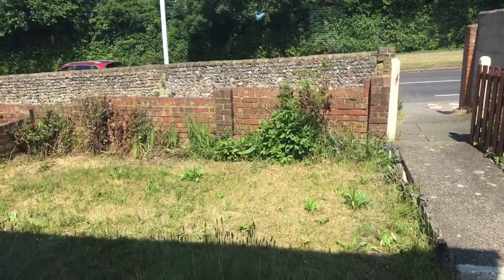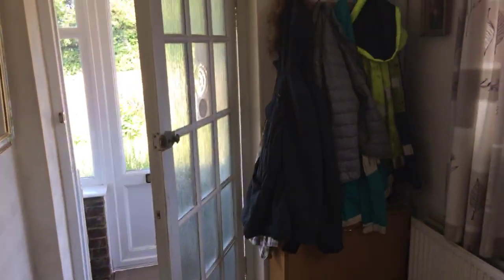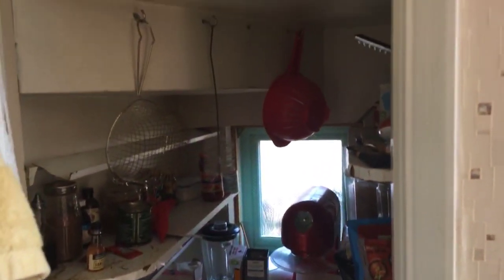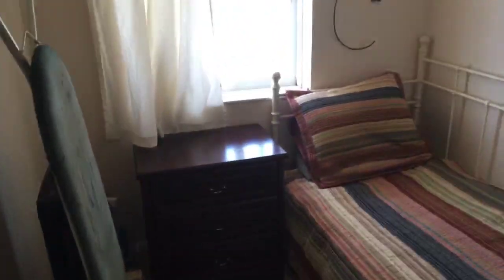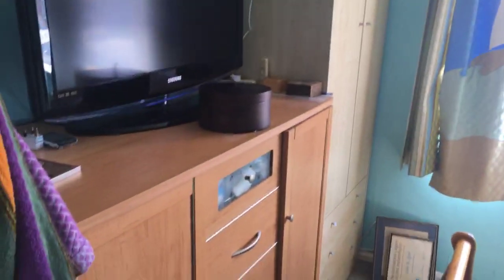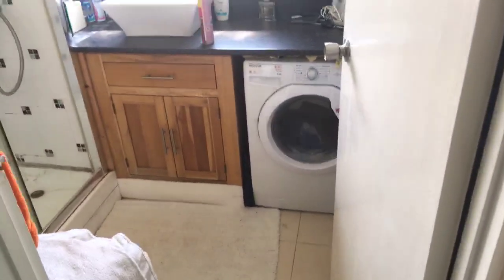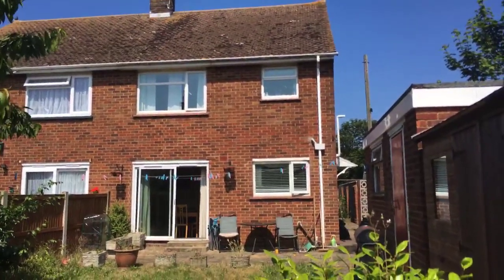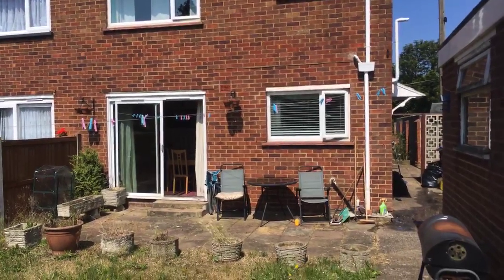LiveStream Video - Ramsgate Road, Margate - House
NO CHAIN AND IN NEED OF SOME UPDATING THIS GOOD SIZED 3 BEDROOM SEMI DETACHED FAMILY HOME IS LOCATED  IN A HANDY LOCATION CLOSE TO WESTWOOD CROSS AND THE QEQM HOSPITAL. Early viewing is a must of this family home that is ready for a new buyer to put their own mark on. The property is double glazed and has central heating and the garden is southerly facing. The generous accommodation has three bedrooms, bathroom and separate W.C on the first floor whilst on the ground floor there is a lounge, dining room and a kitchen. There is a good sized shed in the rear garden as well. No Chain.

GROUND FLOOR
Entrance Porch
Entrance Hall
Lounge    15'3" (4.65m) x 12'5" (3.78m) into bay window to front
Dining Room    10'5" (3.17m) x 10'5" (3.17m)
Kitchen   11'" x 7'10" (2.39m) max
FIRST FLOOR
Landing
Separate WC

OUTSIDE
Lawned front garden with path to front door.  Rear garden  pprox 50' (15.24m) and lawned.Shed  11'6" (3.51m) x 8'7" (2.62m) with power & light.